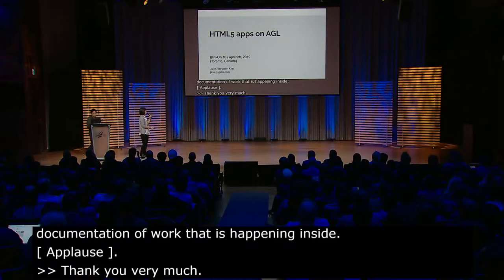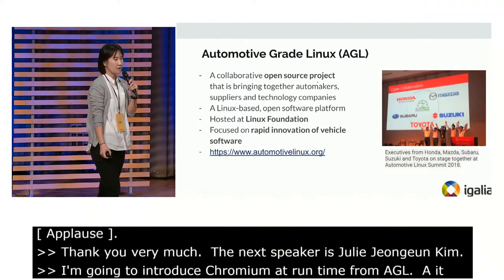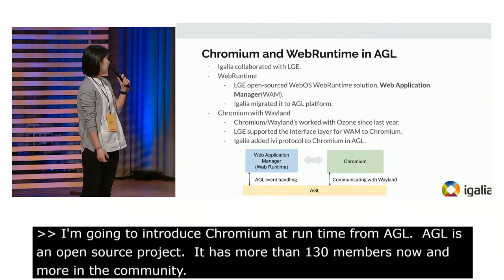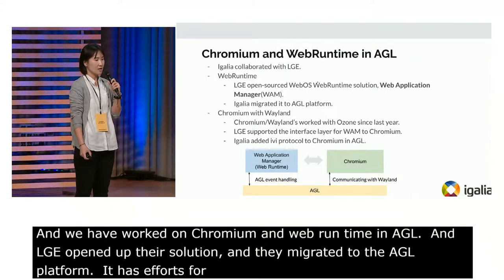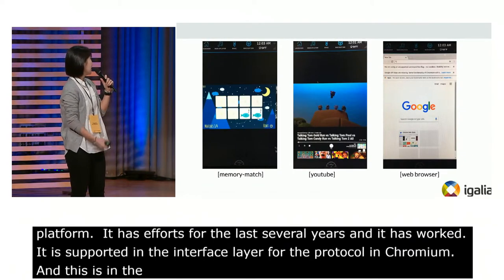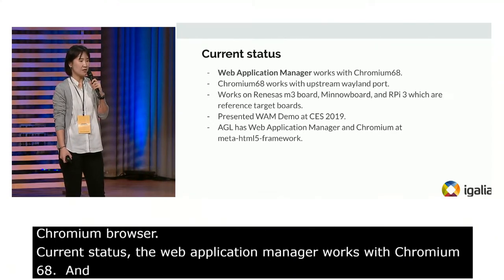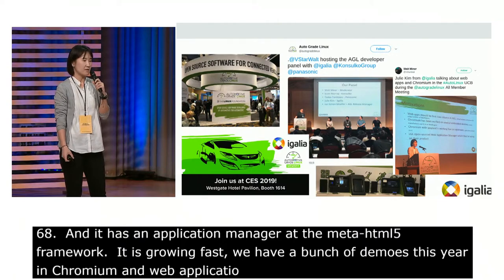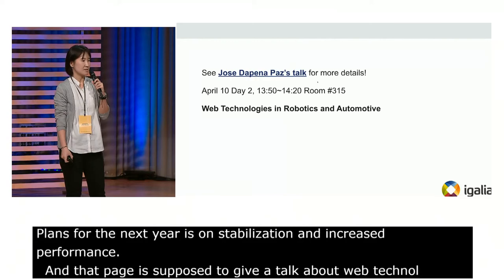HTML5 apps on AGL (BlinkOn 10)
By Julie Jeongeun Kim.